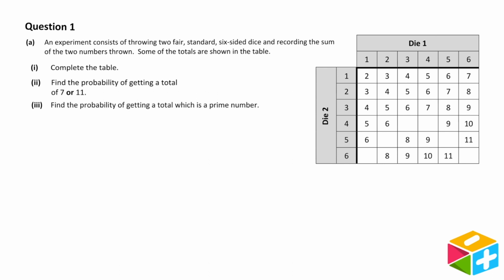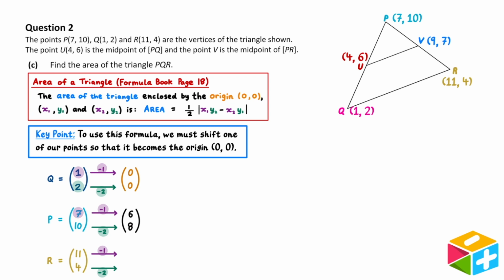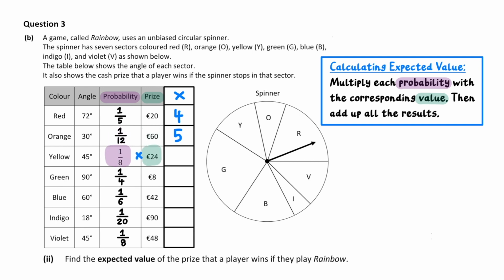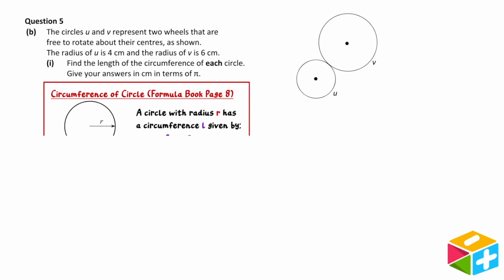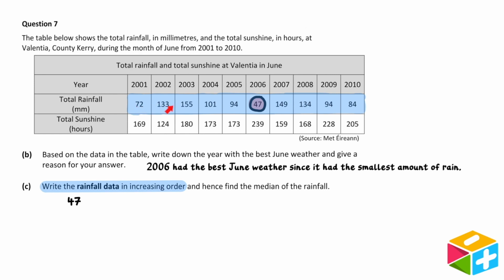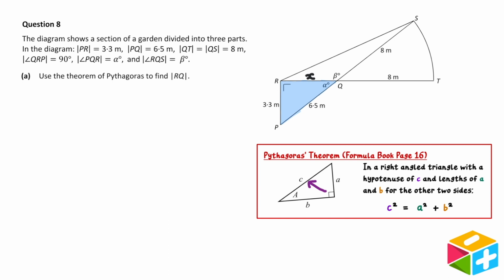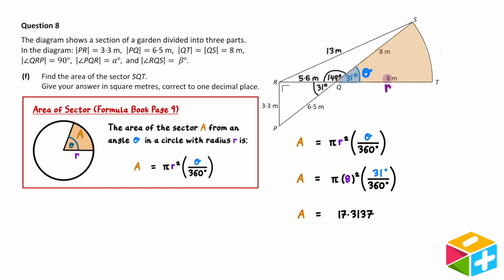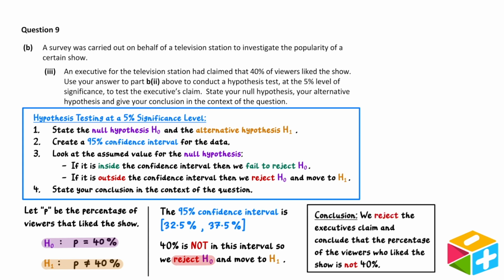2018 Paper 2 (Full Paper) - Ordinary Level Leaving Cert Maths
Welcome to Animated Maths! In this video, we tackle paper 2 of the 2018 Ordinary Level Leaving Certificate Maths examination. If you're preparing for the exam or simply looking to enhance your math skills, you've come to the right place!

0:00 Intro
0:10 Question 1
8:02 Question 2
17:37 Question 3
28:21 Question 4
37:22 Question 5
44:34 Question 6
51:19 Question 7
1:07:41 Question 8
1:22:14 Question 9
1:35:51 Outro